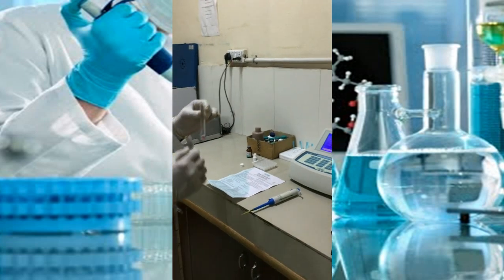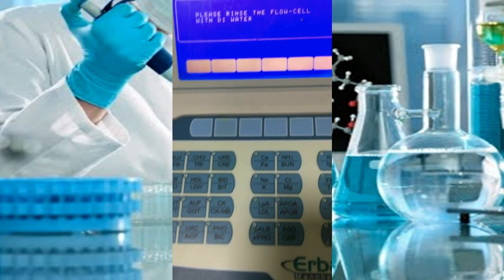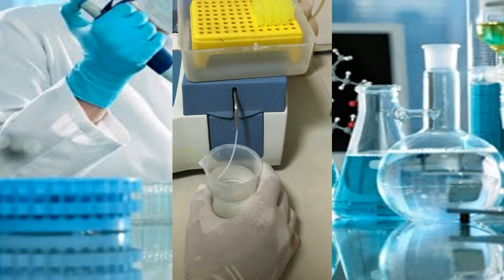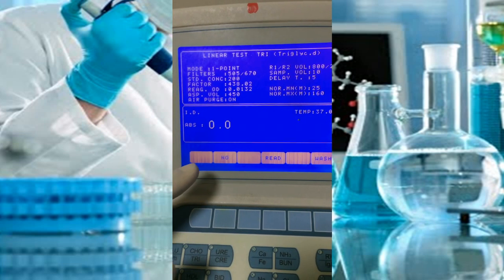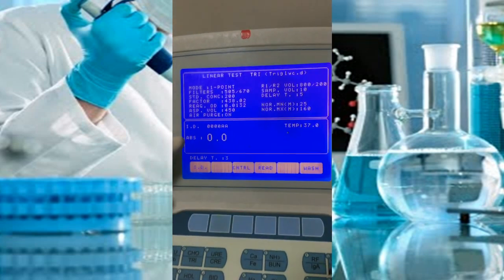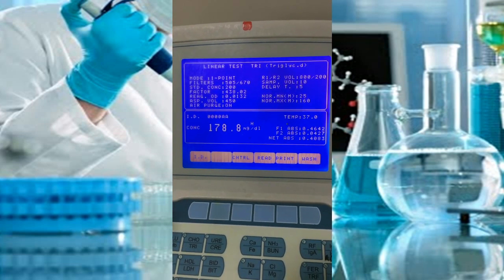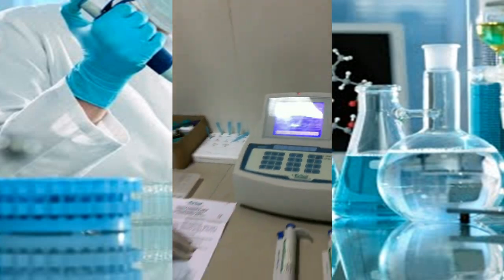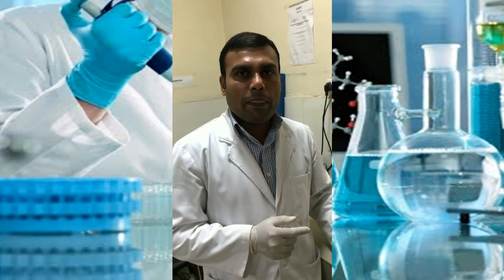Estimation of serum TG (Triglycerides) by GPO-Trinder Method using Semi auto-analyzer CHEM-7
Well this video is about the estimation of Triglycerides (TG) level in the human serum, by GPO-Trinder Method using semi auto-analyzer ERBA CHEM-7. It included the Principle of the test (i.e. Beer's & Lambert's Laws), normal range of TG in human serum and the conditions where serum TG level gets elevated.